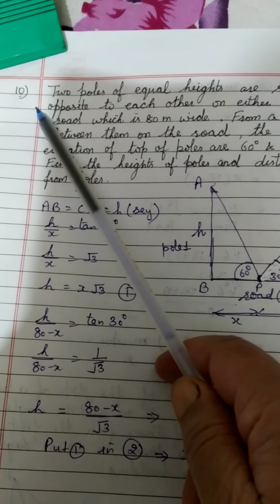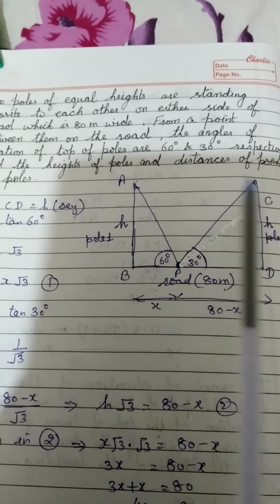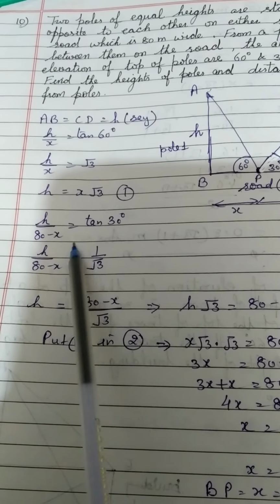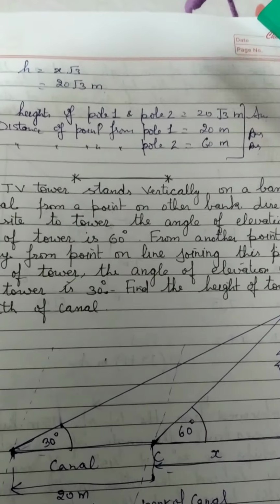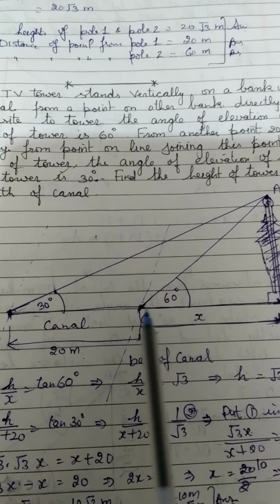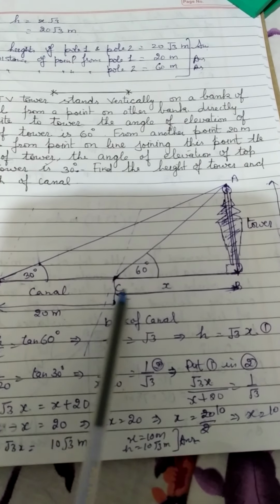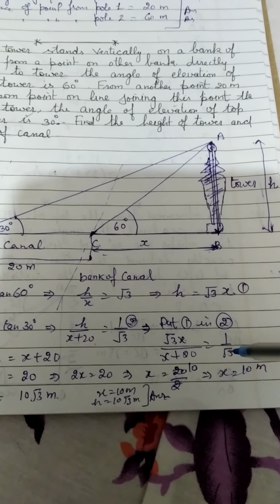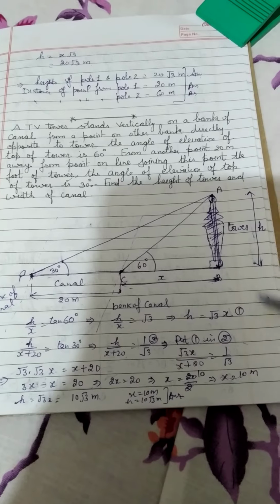Applications of trigonometry (5) class 10